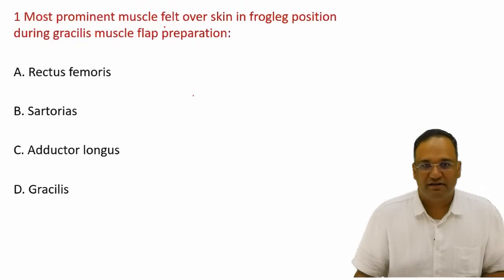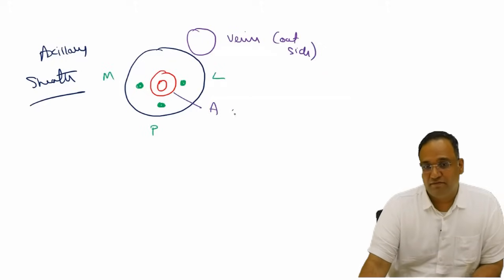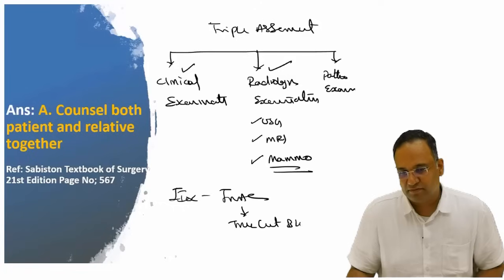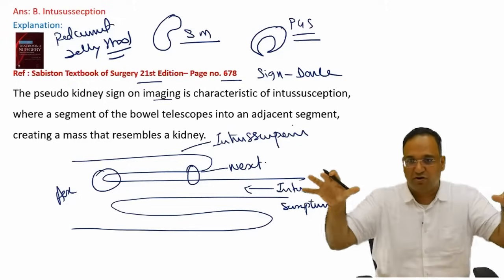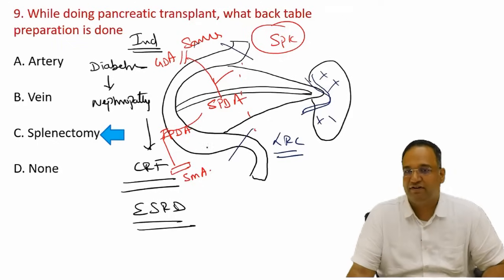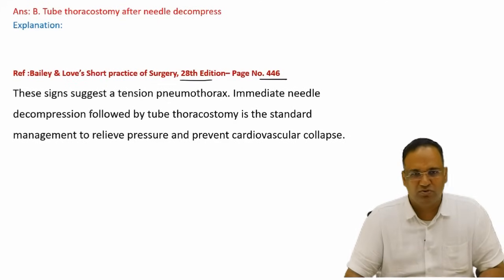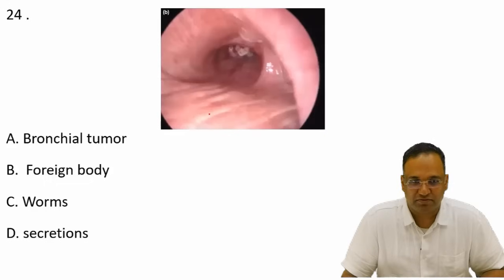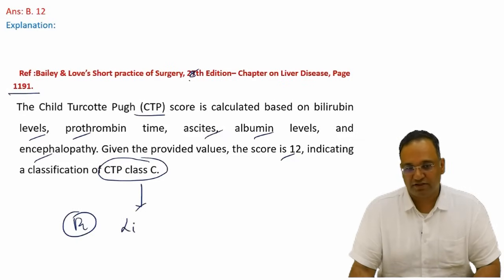NEET SS Surgical Group 2024, Recall Session, Questions & Answer discussion.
NEET SS Surgical Group 2024, Recall Session, Questions & Answer discussion - By Dr.K.Vinayak Senthil., SPEED

Greetings From SPEED!
🩺 Dear Doctor, Speed learning app Provides NEET SS Preparation and INI-SS Preparation courses for Super speciality Exams.
⚕️ Course Duration:
 3 Years | 2 Years | 1 Years | 6 Months | 3 Months | 2 Months

⚕️ Features
• Lecture - Lectures are Conducted by Super Speciality wise Expert faculty Members.
• Classes will be on recent edition of Super speciality  text Books.
• MCQ’s Discussion – Topic wise MCQ’s Discussion for all Specialities
• Test Series – Topic wise test and Speciality wise Grand test will be conducted online.
• QBank- Detailed explanations with reference.
• Course Validity as per Subscription

Special Features
• Unlimited access to all lecture videos (Concept based, MCQ’S based, Table based, Image   based, High Yield series and recent updates) through our Speed Learning App.
• App based course Registered students can attend the live interaction classes .
• 24/7 access to all previous recordings of live sessions you missed.

⚕️ NEET SS - DM Preparation Course
1. NEET SS Medical Group
2. NEET SS Oncology Group
3. NEET SS CCM Group
4. NEET SS Paediatric Group
5. NEET SS Respiratory Medicine Group
6. NEET SS Anaesthesia Group
7. NEET SS Radiodiagnosis Group
8. NEET SS Microbiology Group
9. NEET SS Pathology Group
10. NEET SS Pharmacology Group

⚕️ NEET SS - MCH Preparation Course
1. NEET SS Surgical Group
2. NEET SS OBG Group
3. NEET SS Orthopaedics Group
4. NEET SS ENT Group

⚕️ INI SS - DM Preparation Course
1. INI SS DM Cardiology
2. INI SS DM Paediatrics
3. INI SS DM Critical Care Medicine
4. INI SS DM Gastroenterology
5. INI SS DM Nephrology
6. INI SS DM Endocrinology
7. INI SS DM Anaesthesiology
8. INI SS DM  Medical Oncology
9. INI SS DM Pulmonology
10. INI SS DM Neurology
11. INI SS DM Clinical Immunology and Rheumatology
12. INI SS DM Clinical Hematology
13. INI SS DM Pathology
14. INI SS DM Clinical Pharmacology
15. INI SS DM Infectious Diseases
16. INI SS DM Radiology

⚕️ INI SS - MCH Preparation Course
1. INI SS MCH Surgical Gastroenterology (SGE)
2. INI SS MCH Urology
3. INI SS MCH Surgical Oncology (Oncosurgery)
4. INI SS MCH Endocrine Surgery
5. INI SS MCH Plastic Surgery
6. INI SS MCH CTVS & Vascular Surgery
7. INI SS MCH Neurosurgery
8. INI SS MCH Pediatric Surgery
9. INI SS MCH Head and Neck Surgery
10. INI SS MCH Gynaecological Oncology